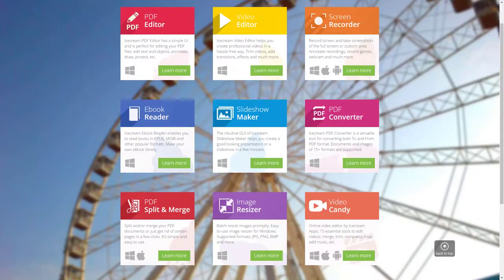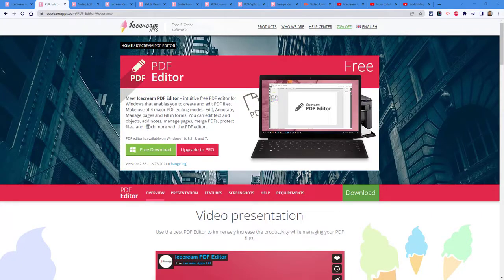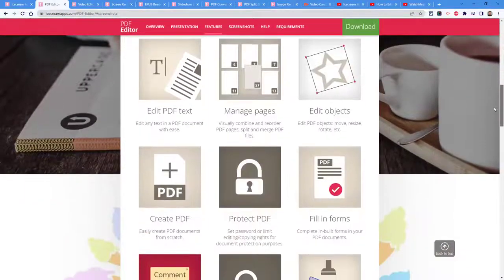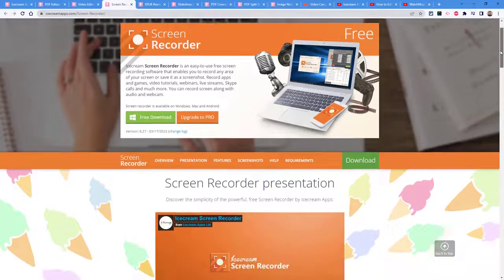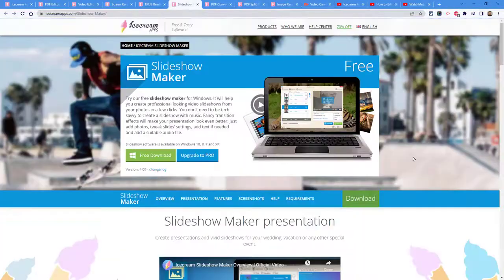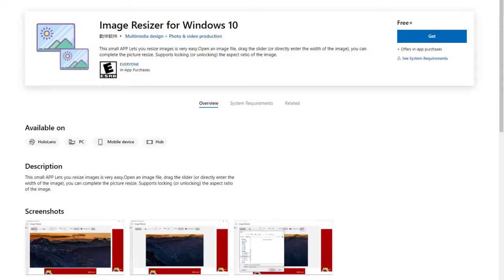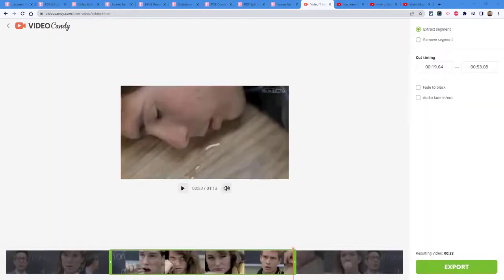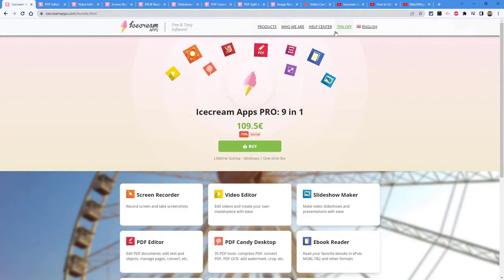Tech Tuesday #156: Icecream Apps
Today we look at a website with nine free productivity tools:  Ice Cream Apps

▶️   SECTIONS

0:00 - Intro
0:15 - Overview
1:42 - PDF Editor
1:57 - Video Editor
2:19 - Screen Recorder
2:38 - EPUB E-Book Reader
2:54 - Slideshow Maker
3:20 - PDF Converter
3:30 - PDF Split & Merge
3:40 - Image Resizer
4:00 - Video Candy
4:42 - Upgrade to Pro & Special Sale
5:17 - Outtro